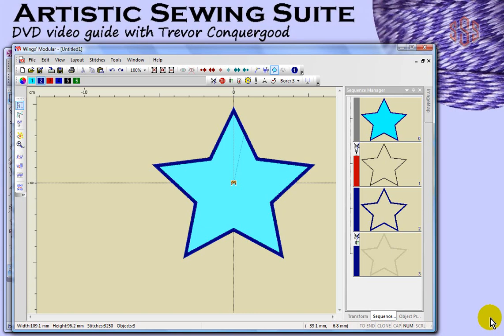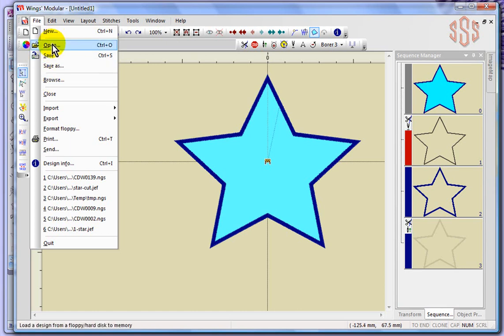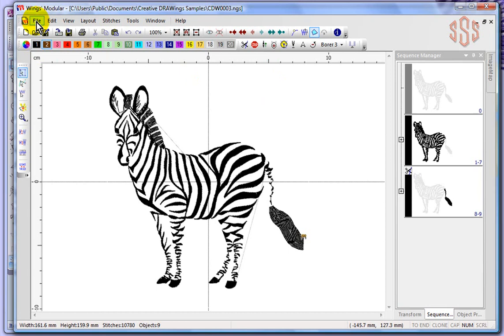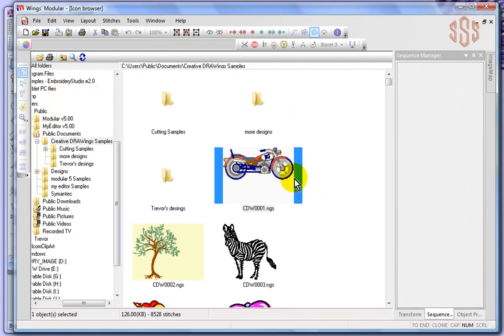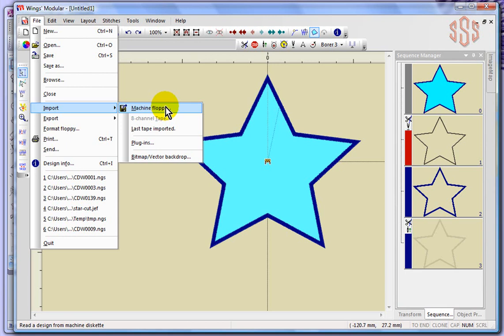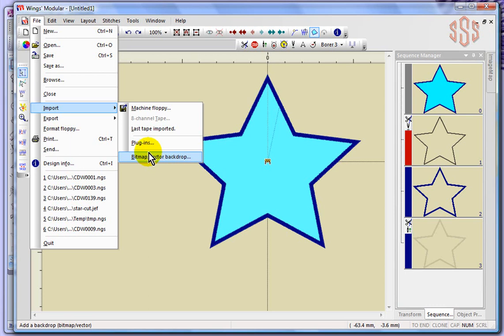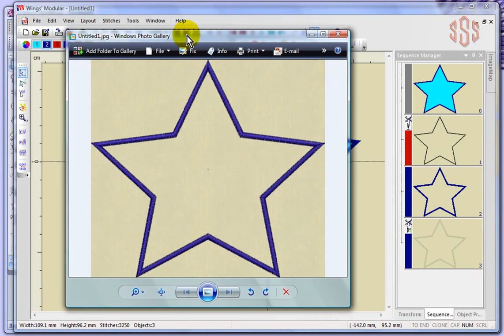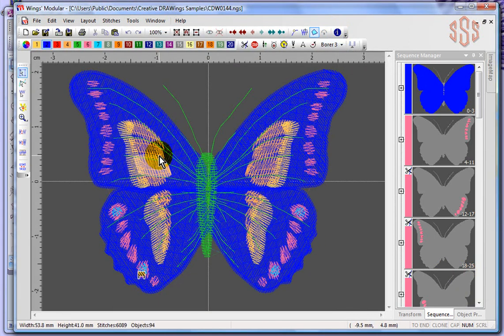Export Import Browse - Janome Artistic Sewing Suite Embroidery Machine Software Instructional Video